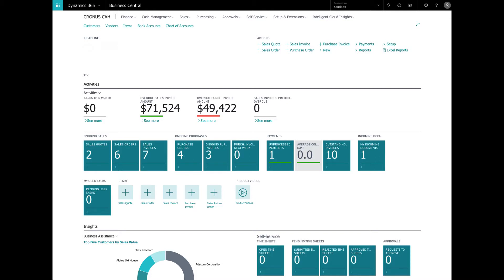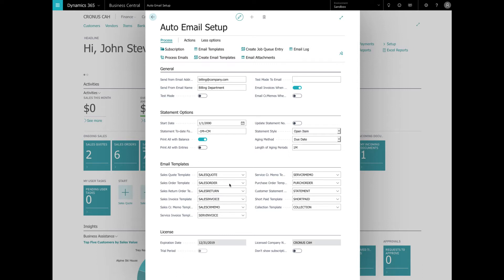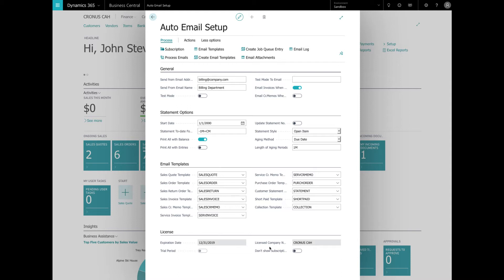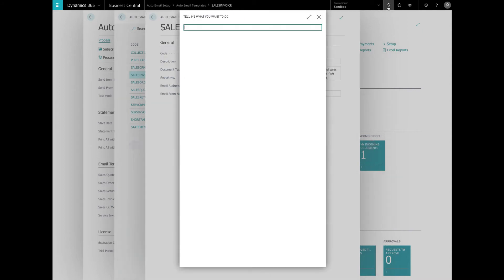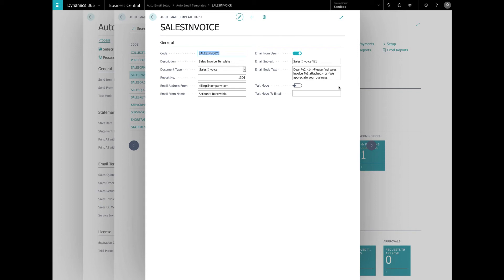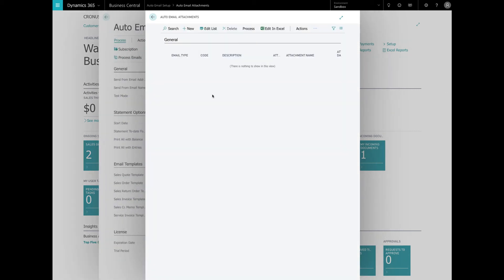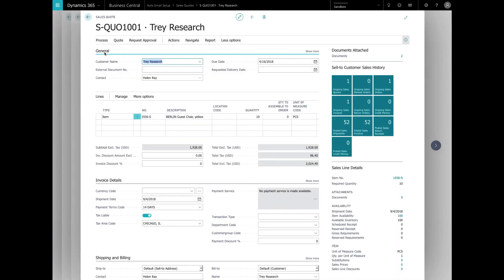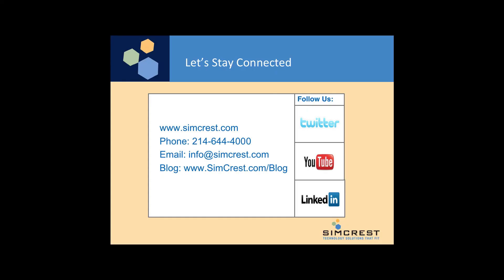SimCrest Auto Email for Setup Demo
Learn more about the SimCrest Auto Email for Microsoft Dynamics 365 Business Central.  See the features in detail and learn about the Email Templates and how the solution can save you a lot of time!

Auto Email is a solution that makes it effortless to send out emails and at the same time release the user immediately even when sending 1000s of emails.